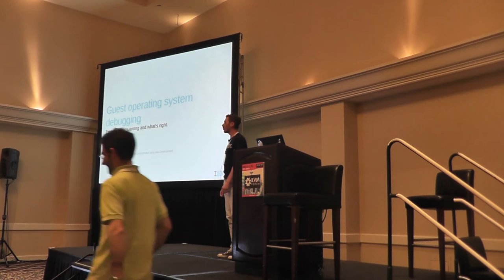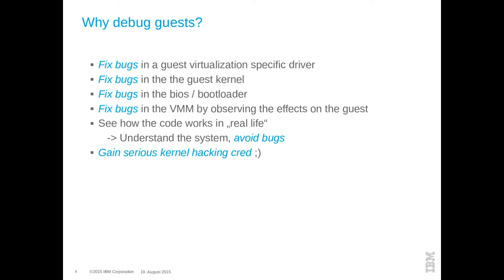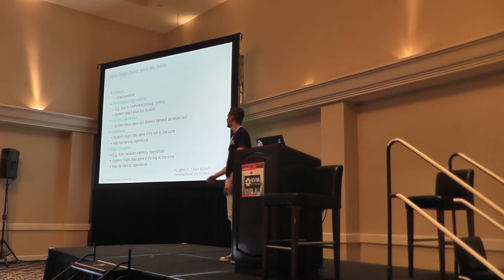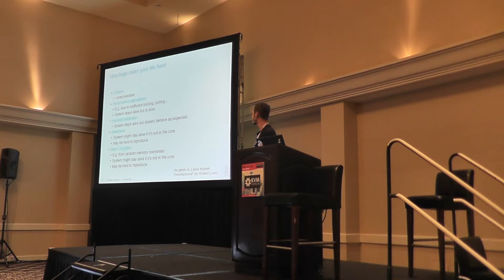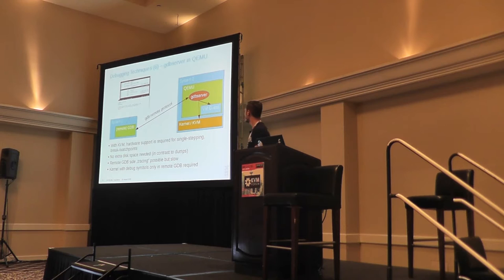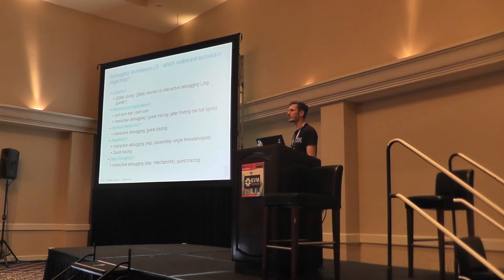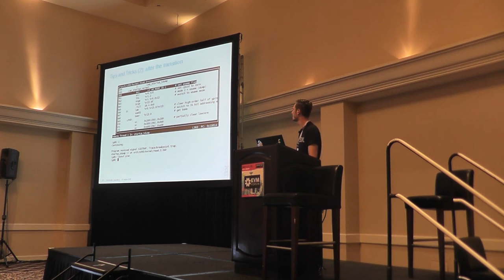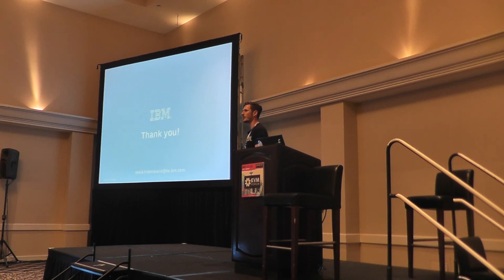[2015] Guest operating system debugging by David Hildenbrand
Debugging operating systems is a non-trivial task and requires good tooling support. Access to vital information is often cumbersome or restricted, and areas like early boot code are inaccessible. Classical debugging techniques rely on a still somewhat functioning target system, which makes debugging in some scenarios impossible. But virtualization gives access to a whole new set of debugging techniques, some of them even exploiting specialized hardware support. This talk outlines typical debugging scenarios and identifies areas where virtualization specific debugging techniques, like guest profiling, guest tracing or interactive guest debugging, can be the better choice. KVM on z Systems is used to show what is currently possible, how it is used in practice, and what could be done in that area in the future.

David Hildenbrand
IBM
David has been working as software developer at IBM on QEMU/KVM for Linux on z Systems for ~1.5 years. His projects include hardware support for guest debugging and architecture compliance.